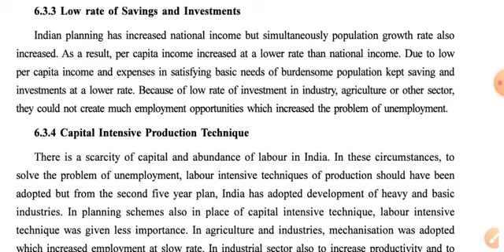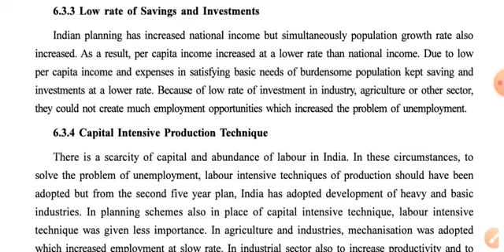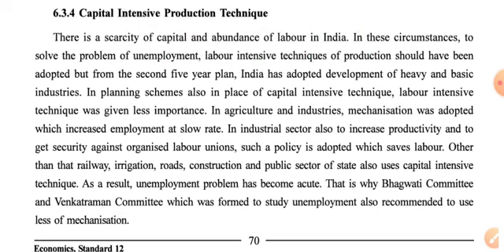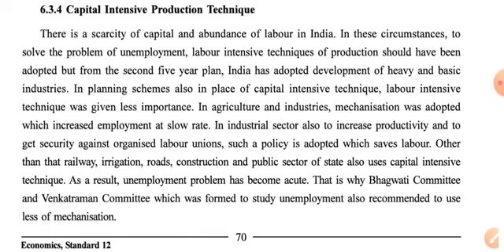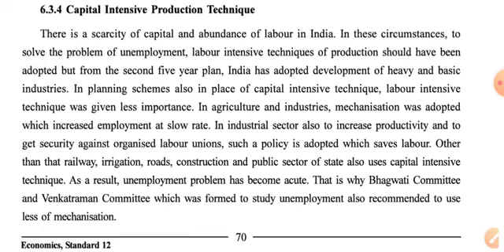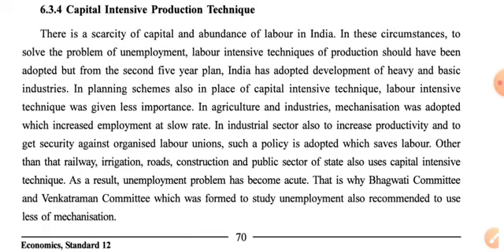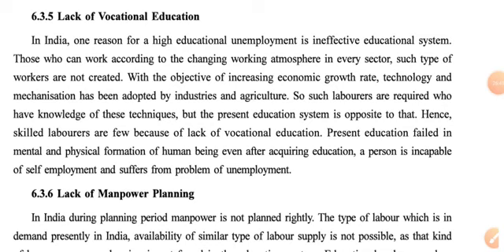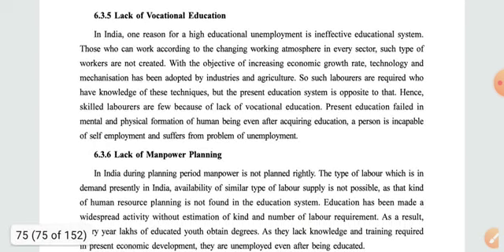STD 12TH SUB-ECO P-22 DT-30.07.2020